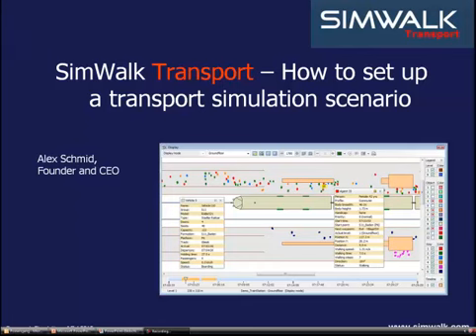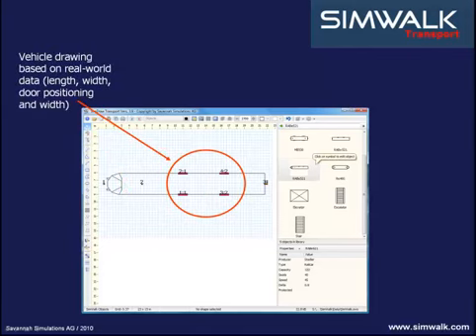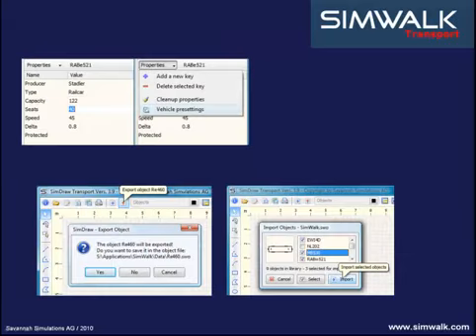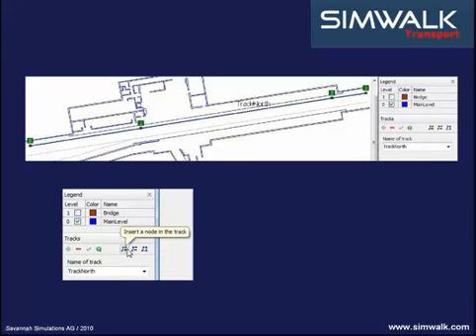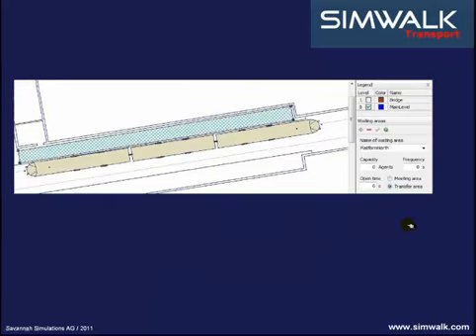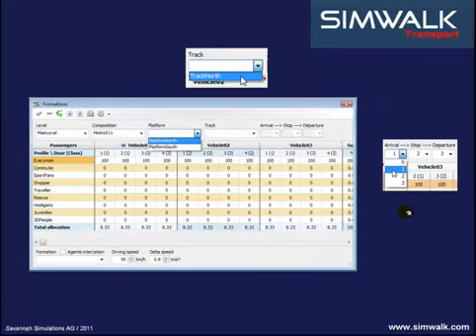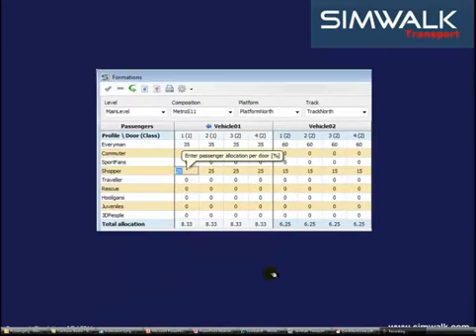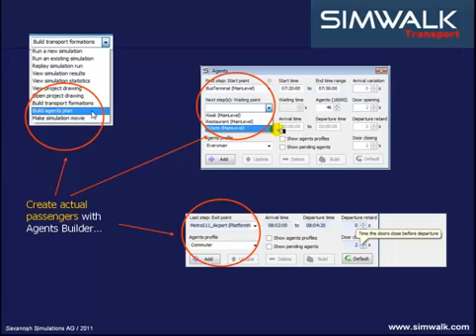How to set up a Transport scenario with SimWalk Transport.mp4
The tutorial describes how to create transport vehicles, how to set up compositions of different vehicles and to define platforms and timetables.